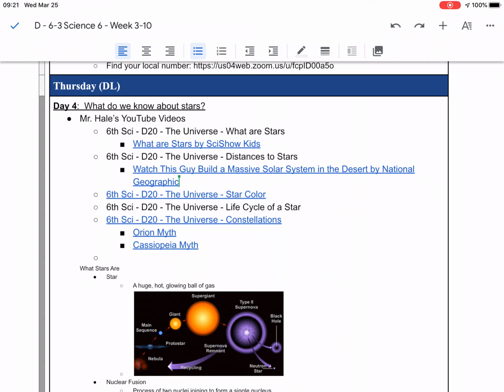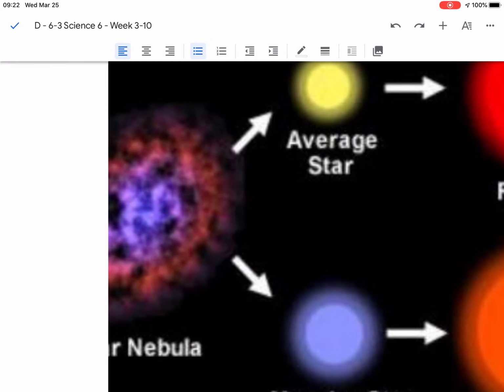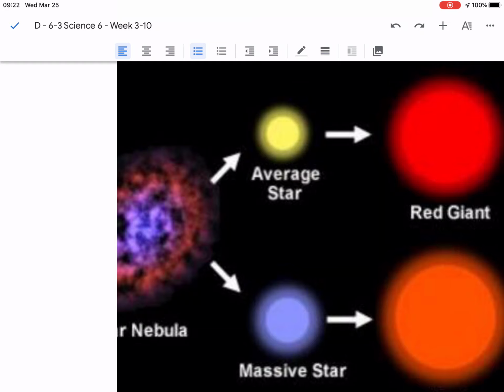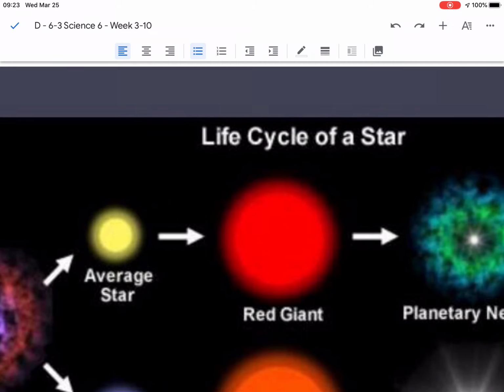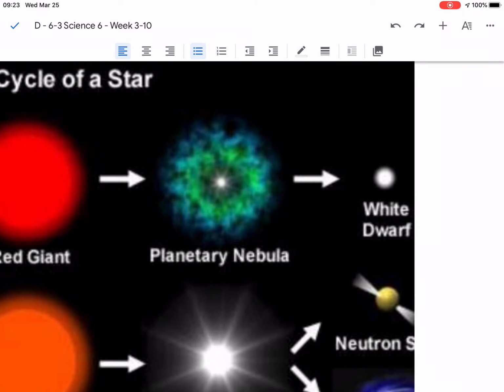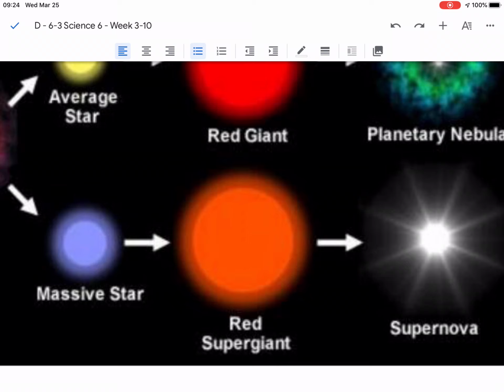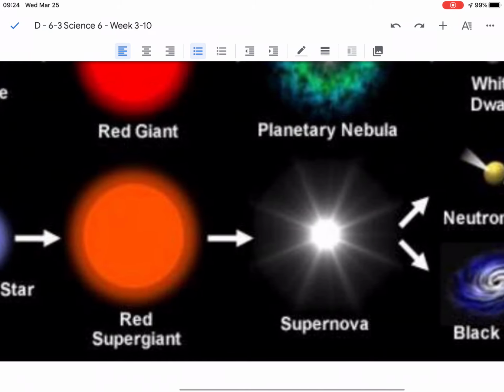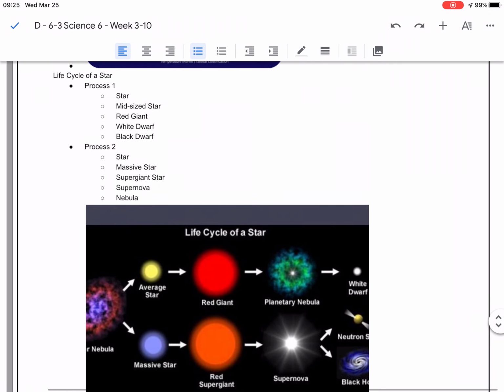6th Sci - D20 - The Universe - Life Cycle of a Star